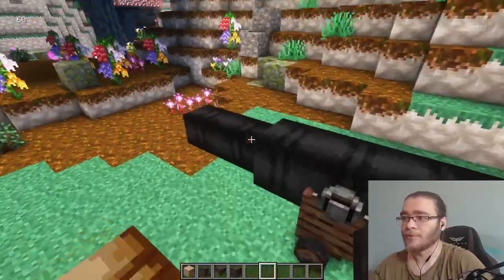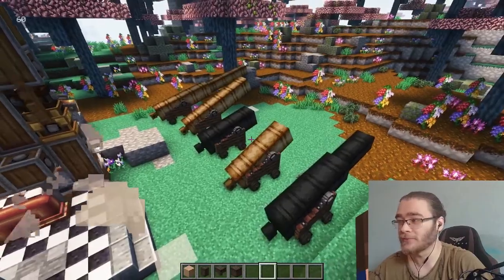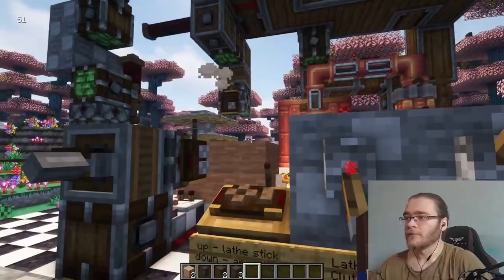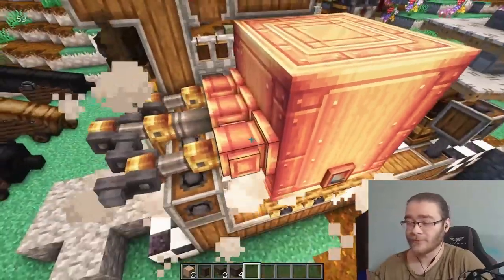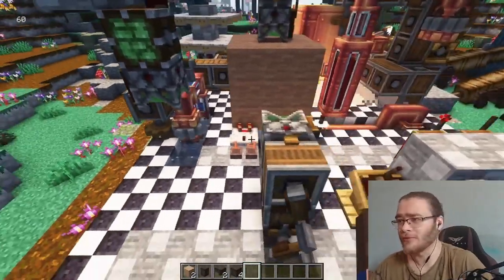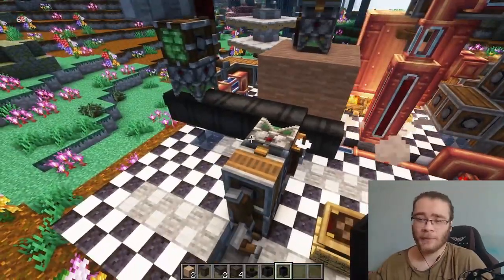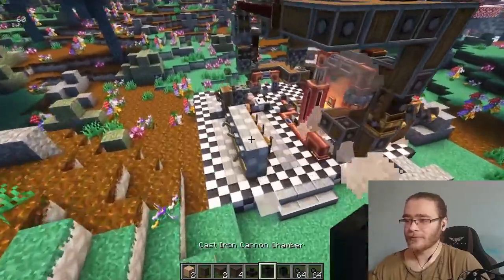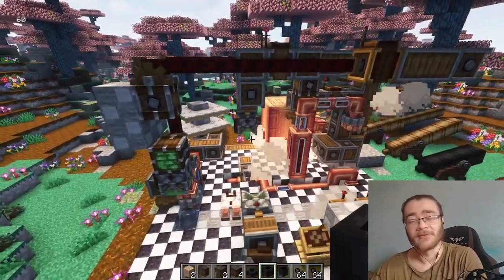ULTRA FAST SURVIVAL CANNON MAKER 1.18.2 - Minecraft Forge - Create Big Cannons - Cannon Factory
Come by and say hi next time if you liked it!

AI Description for tags lmao:

Modded Minecraft video where a player must play a modded version of Minecraft that has been transformed with new textures and mods. The player takes on a challenge to try and survive against a modded boss fight without using mods, and without any extra help from other players on the server. After the boss fight, the player enters a new realm called the nether, and tries to survive the night without using their normal equipment. After the night, they explore the new blocks in their game in a new area.

This video shows a player taking on a unique Minecraft challenge where he must try to take on a boss monster in a modded Minecraft game. After fighting the boss, the player enters a new area in the modded Minecraft world called the nether, where he must try to survive the night without using normal Minecraft items. This video is perfect for fans of Minecraft mods, and is sure to keep viewers entertained with its fast-paced action!

This video shows a challenging modded Minecraft mini-game. The player has to survive against a modded Minecraft monster in the nether without any tools or equipment. The video is guaranteed to keep viewers interested with its action-packed gameplay, and is perfect for fans of Minecraft challenges and mods!

Watch this video to see a fun Minecraft mod that turns your Minecraft game into an action-packed, adventure-filled, new way to play modded Minecraft. This mod makes your Minecraft gameplay much more difficult, by turning every day activities into challenging mini-games. Your Minecraft adventure will be a new experience with this awesome mod!

Have a look at this Immersive Engineering mod tutorial to learn everything about this interesting mod, and how to use its new technologies. Immersive Engineering is a great mod for Minecraft, and this guide shows you everything you need to know to start making your own modded world using its technology!

In this guide we are going to show you how to start using the immersive engineering mod. We will show you how to craft the modular multiblock structures. We will also show you how to produce energy, and how to use it to power your new Immersive Engineering machinery! This guide is perfect for beginners, and anyone wanting to try the mod for the first time!